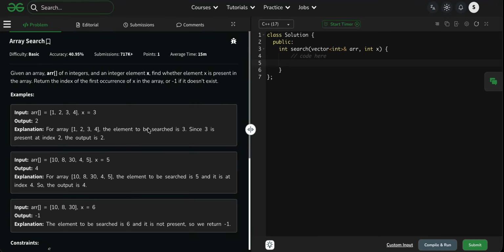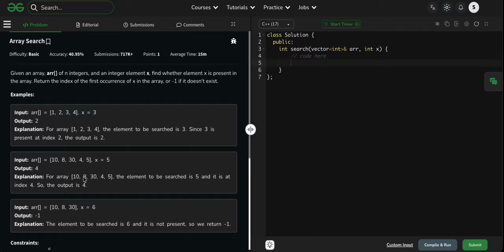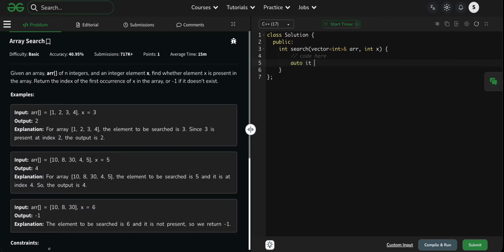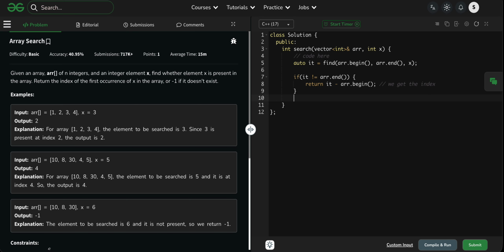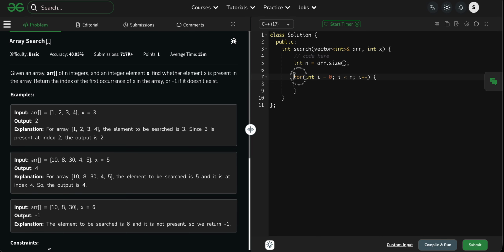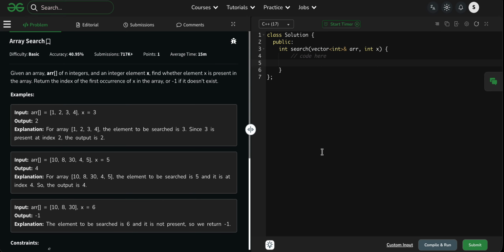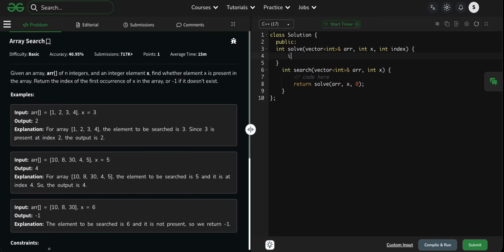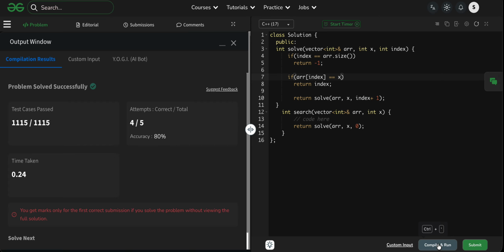Linear Search in Array | GFG Array Search Problem Explained | Easy DSA for Beginners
In this video, we solve the **Array Search** problem from GeeksforGeeks using the **Linear Search Algorithm**.

 Problem:
Given an array and an element x, find the index of the first occurrence of x in the array. If x is not present, return -1.

 Topics Covered:
 Linear Search Algorithm
 Step-by-Step Explanation
 Beginner Friendly DSA
 GFG Array Search Solution

 Code Included:
 C++ Solution
 Optimized Approach

 Perfect for:

* DSA Beginners
* Coding Interviews
* GFG Problem Solving
* Placement Preparation